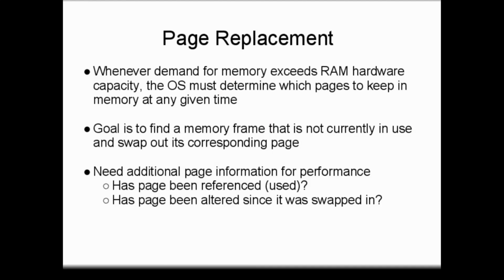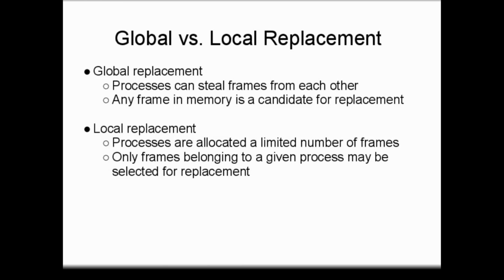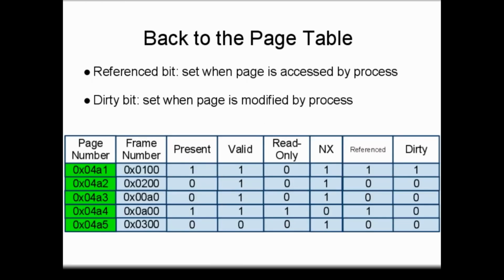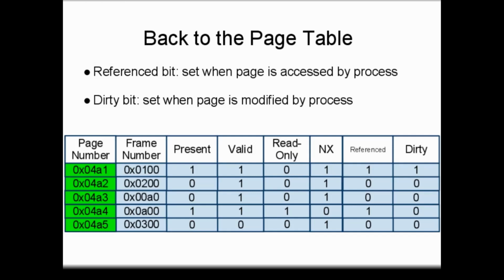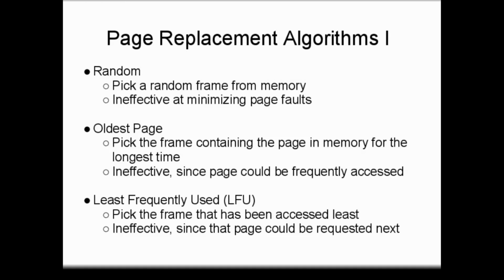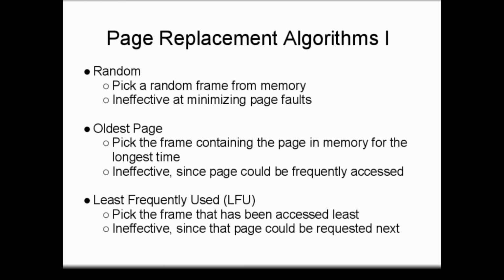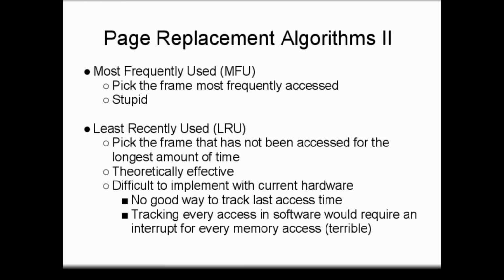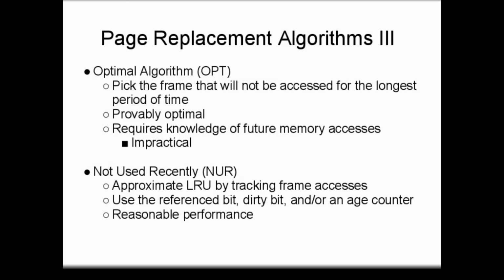Operating Systems - Page Replacement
Lesson - Page Replacement